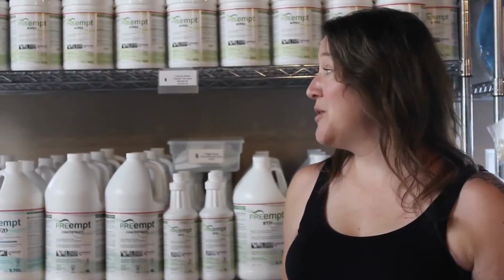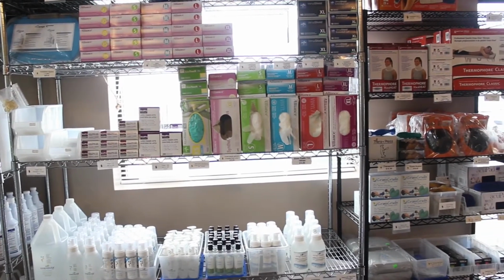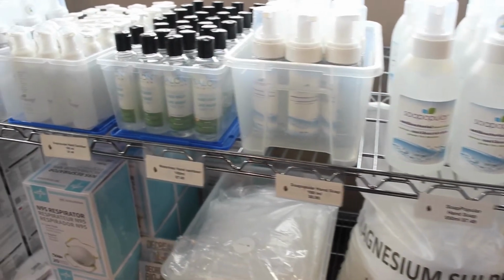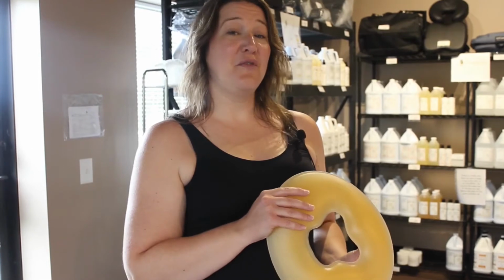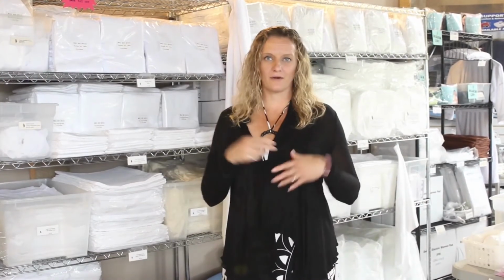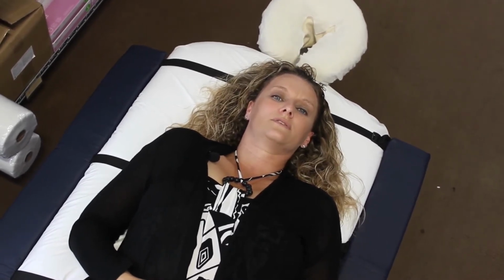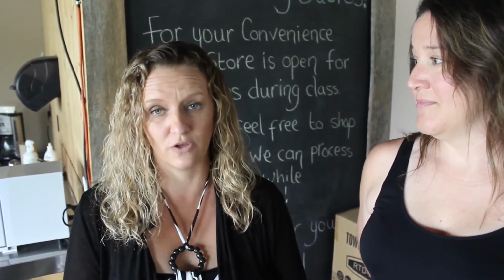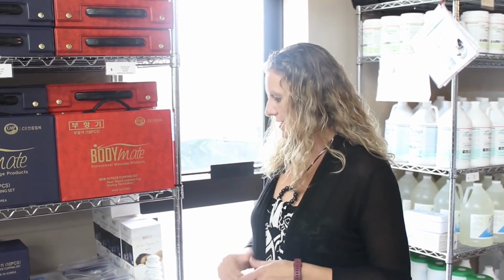Tour of Whole Body Basics in Barrie, ON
TV Shows | Original Content | Publications | Education | Conferences | Creative Development